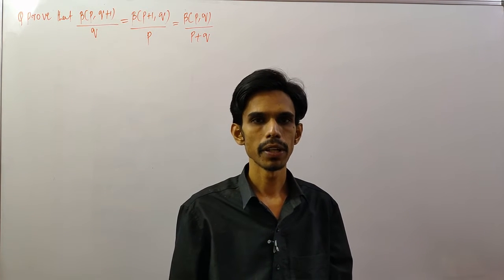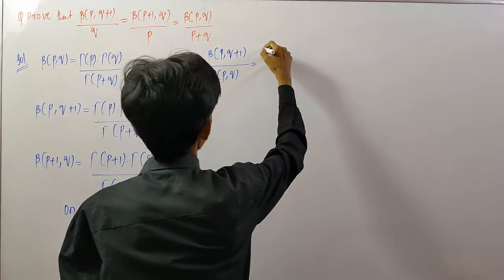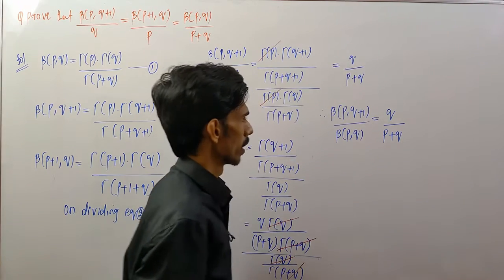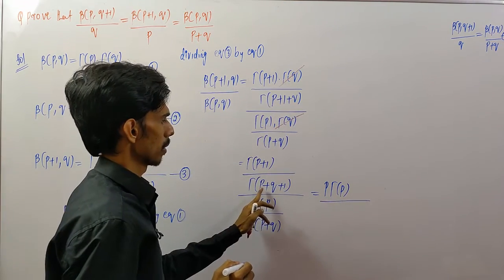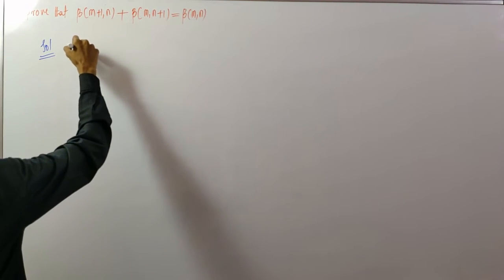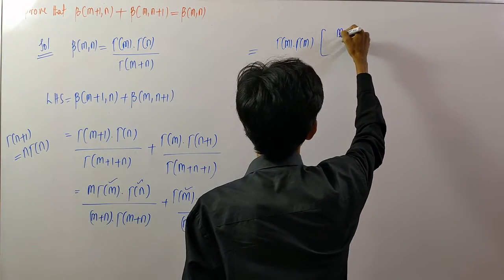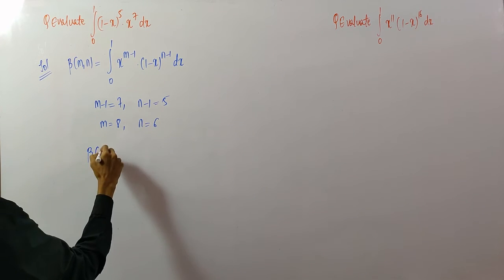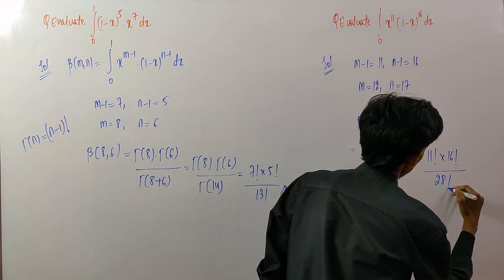BETA FUNCTION AND GAMMA FUNCTION PROBLEMS/LEC-04/CALCULAS/BE/BTECH/OU/JNTUH